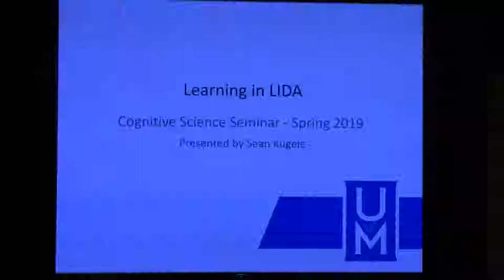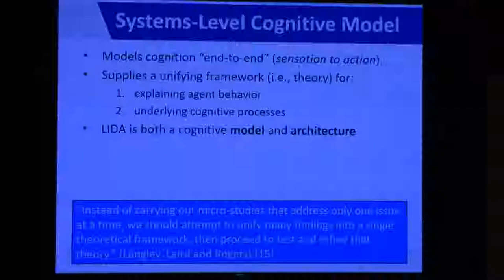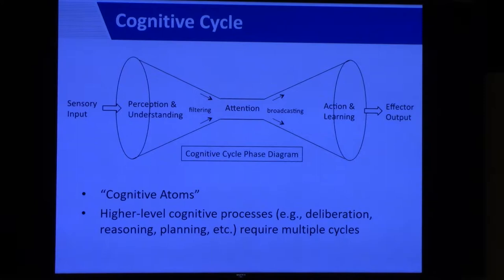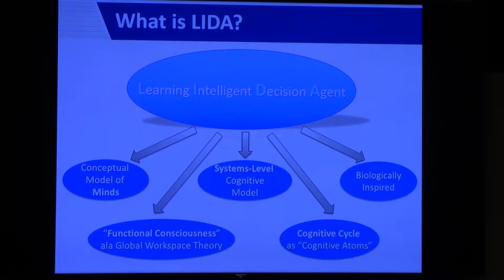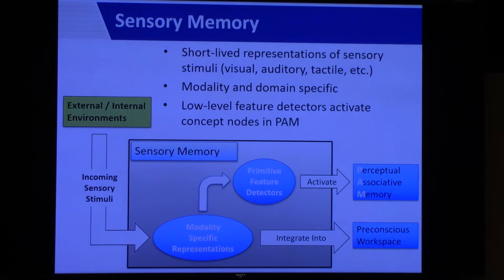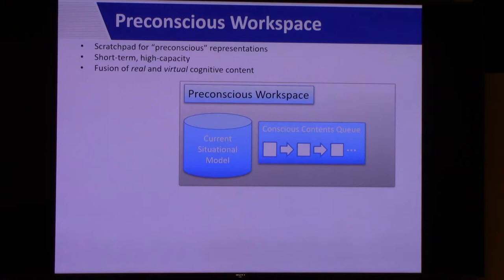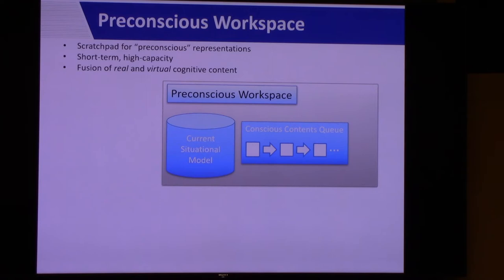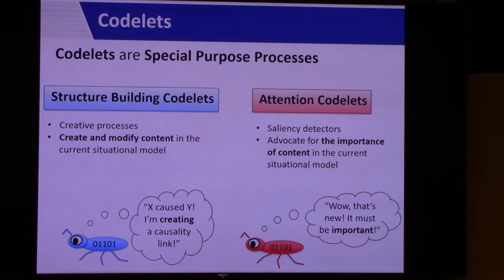CCRG Jan 19, 2019 -- Learning in LIDA (1)